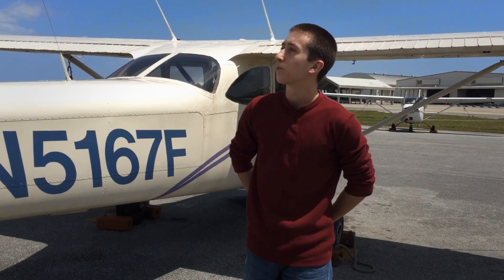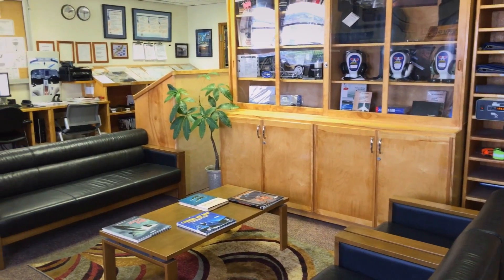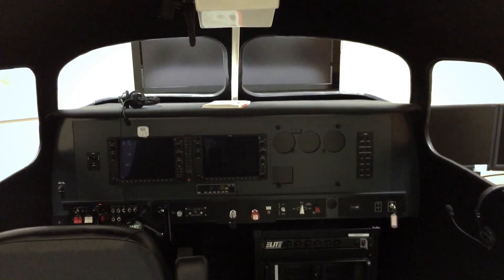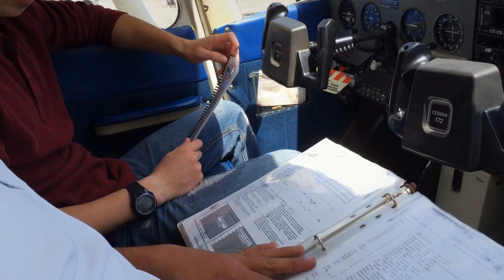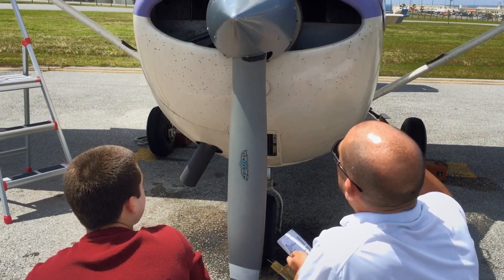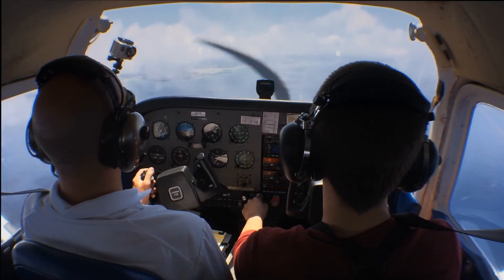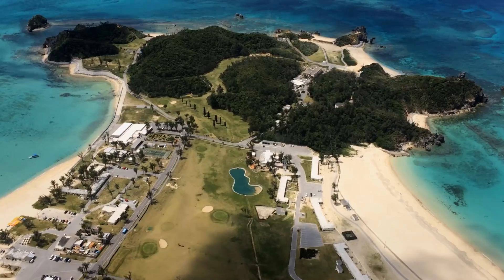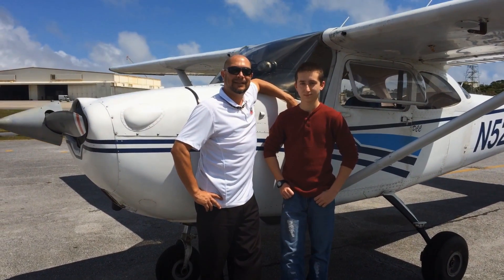Kadena Aero Club - Private Pilot Ground School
Take off on your aviation adventure and learn the fundamentals of flight with the Kadena Aero Club.  Our eight week Private Pilot Ground School will get you started on your flight path.  Visit Building 736 or call the Aero Club at 966-7301 for more information.